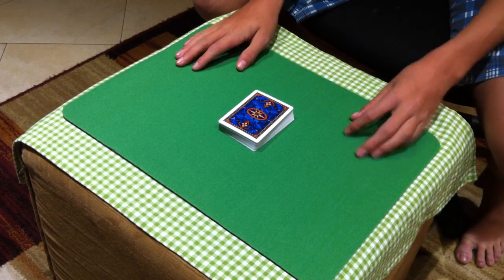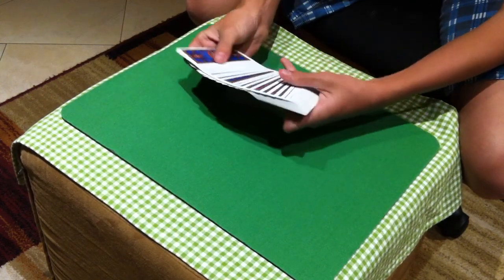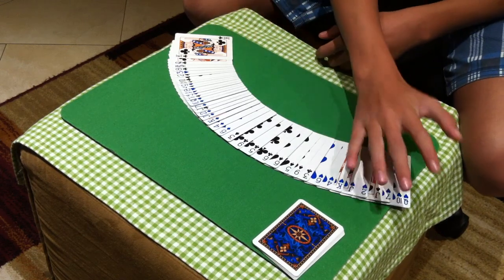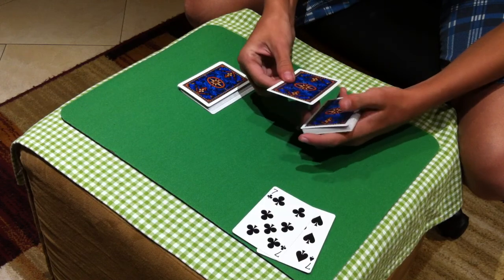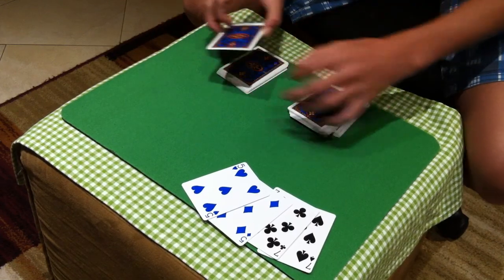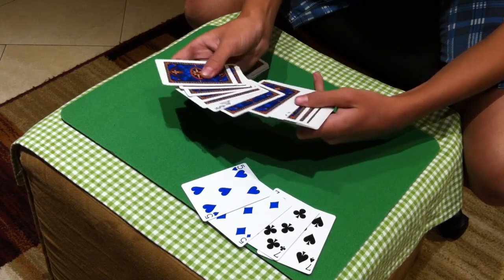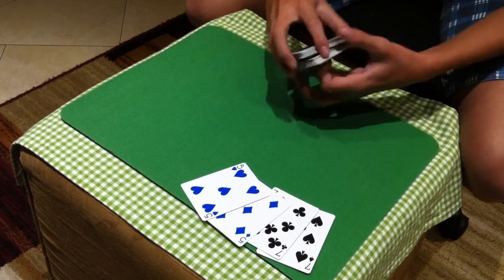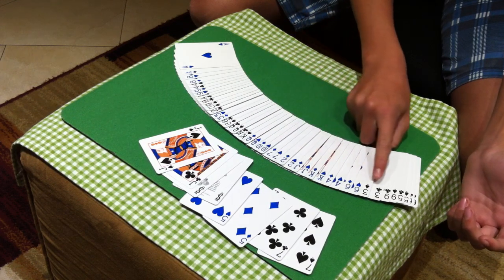MrDreammagic's Contest 1 Entry - Matches Made in Heaven!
Hello guys! Here is my entry to Mrdreammagic's contest! EnjoY! :D